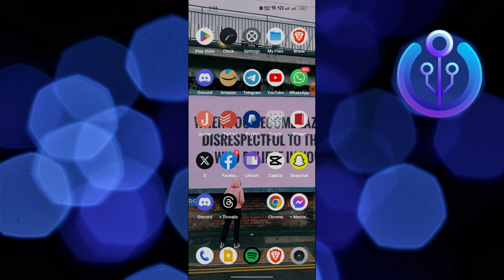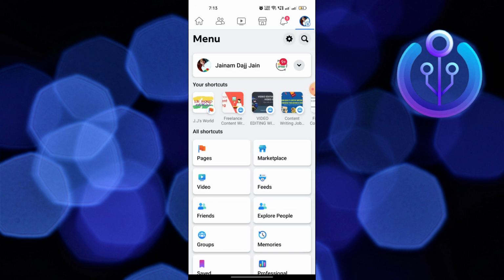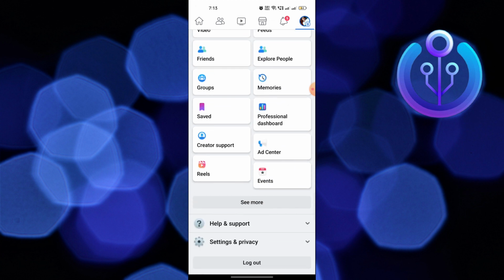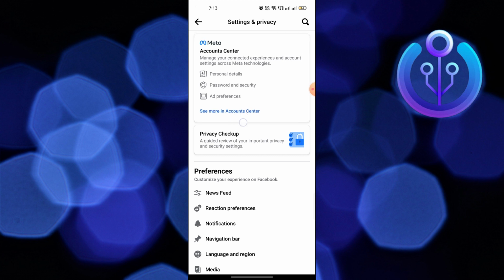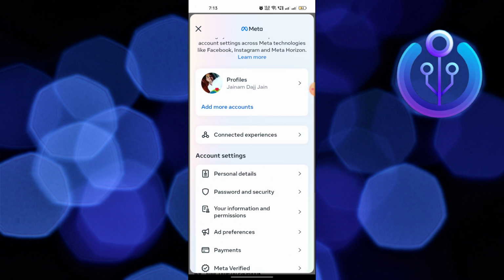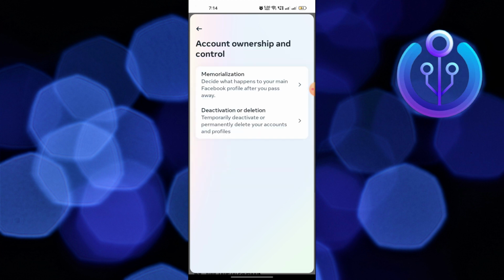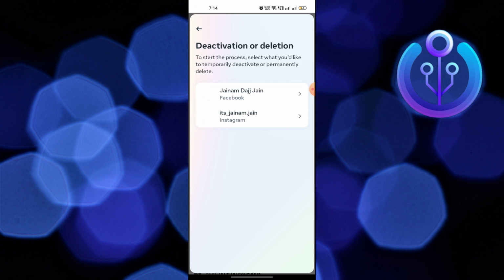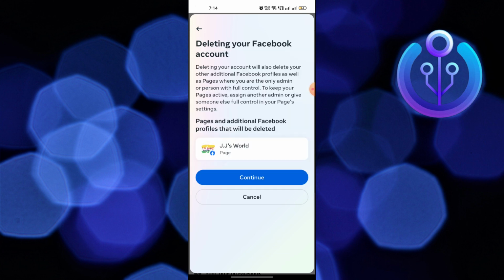How To Delete Facebook Account on Mobile (QUICK 2023)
In this tutorial, you will learn How To Delete Facebook Account on Mobile  in easy steps by following this super helpful tutorial to get a solution to your problem!!